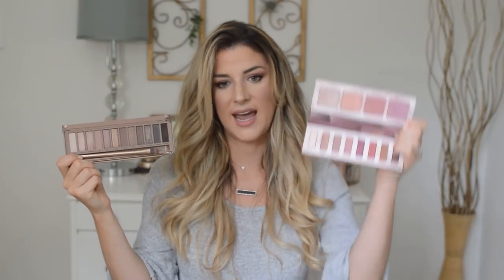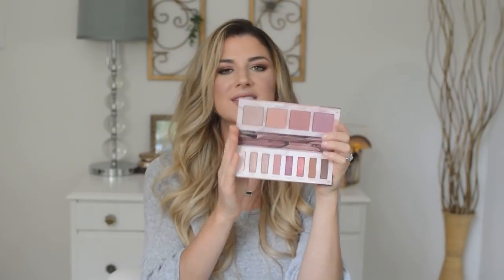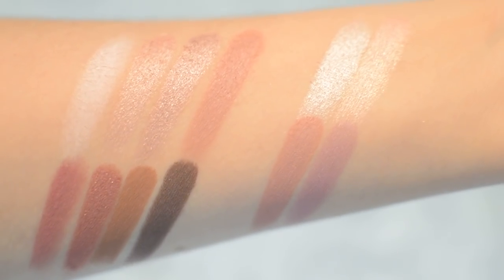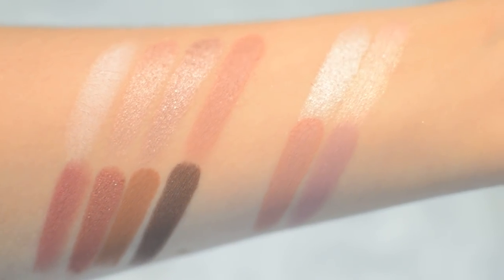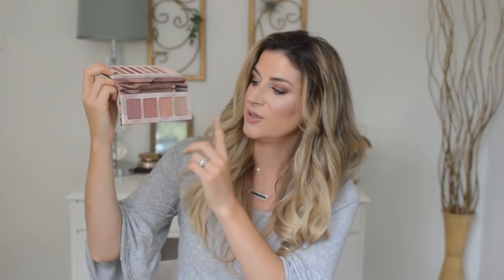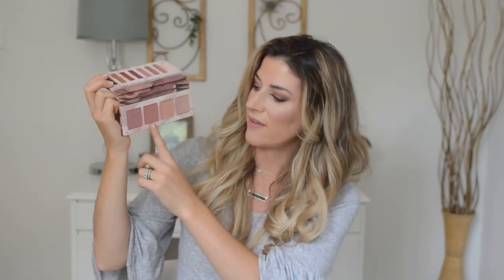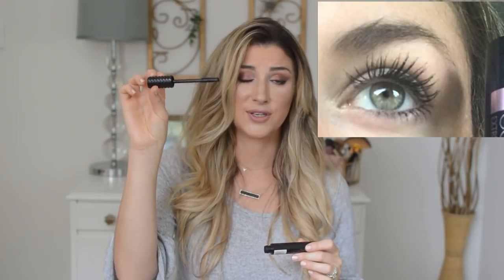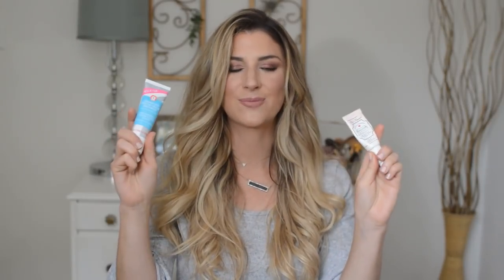TRY THIS, NOT THAT | A FUN SPIN ON MAKEUP DUPES!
Have you ever tried a product and thought there was a little something missing? The "Try This" product has everything you could want. This is a fun spin on a makeup dupes video. In some cases, you may have to put some more dollars out for the "better" product, but I also included more affordable options. Enjoy!

Products Mentioned
FAB concealer
Urban Decay Naked Skin Concealer
Urban Decay Naked 3
Urban Decay Backtalk Palette
Catrice Rock Couture Mascara
Too Faced Better Than Sex Mascara
Sila Stay All Day Eyeliner
Makeup Revolution Fast Flick Eyeliner
Essence Make Me Brow (3 shades now :)
Too Faced HangoverRx Primer
Fab Coconut Smoothie Primer
I received this product complimentary from First Aid Beauty.
Lilah b Bronzer
Too Faced Sweet Tea Bronzer
Anastasia Liquid Lipstick
Bare Mineral Gen Nudes
Milk Makeup Blur Liquid Foundation
Cover Fx Power Play Foundation

Necklaces
Jules Smith

xo Lauren